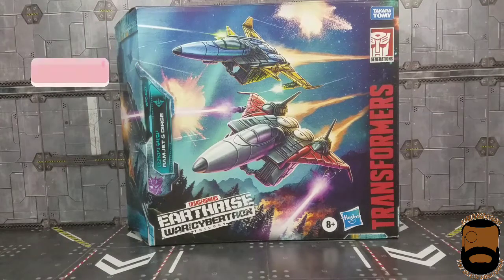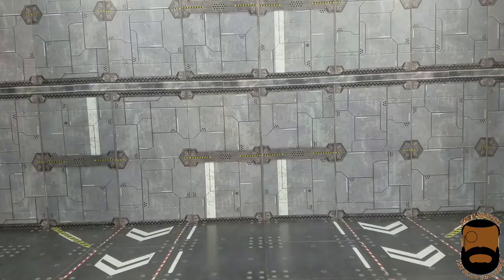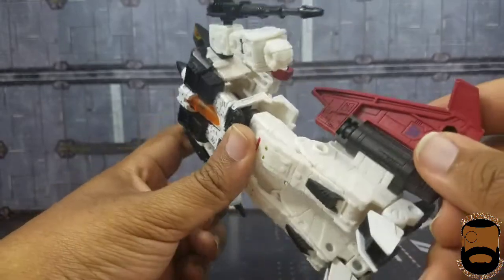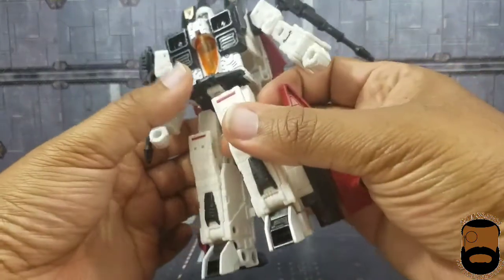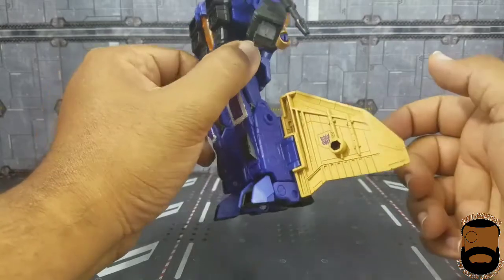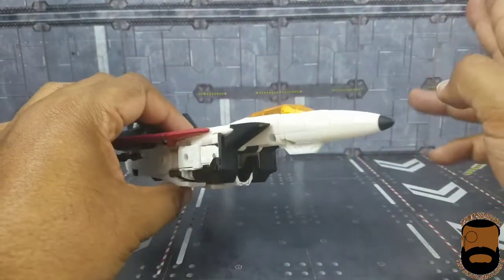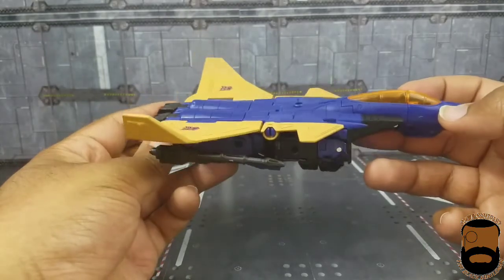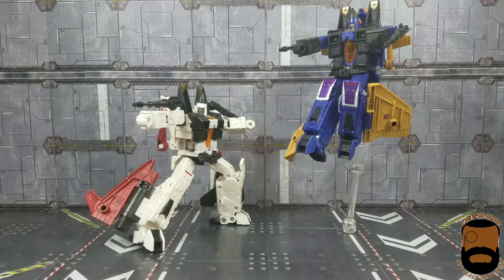Transformers Earth rise Ramjet and Dirge